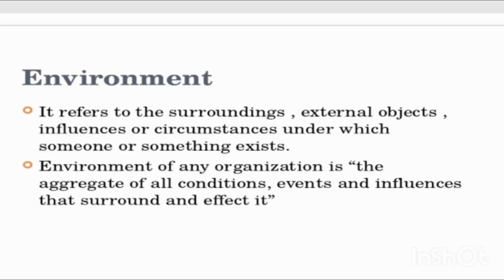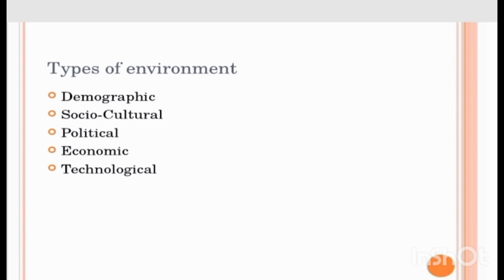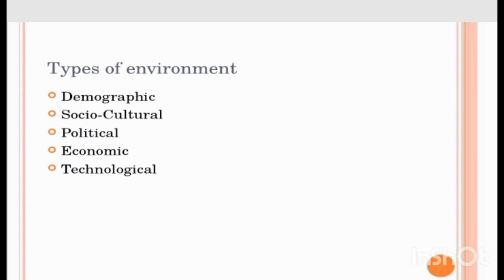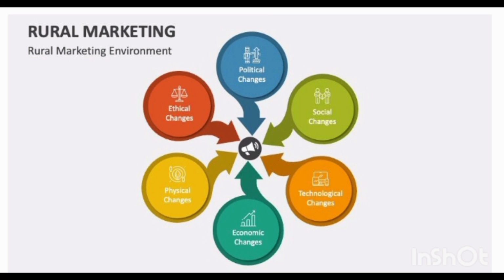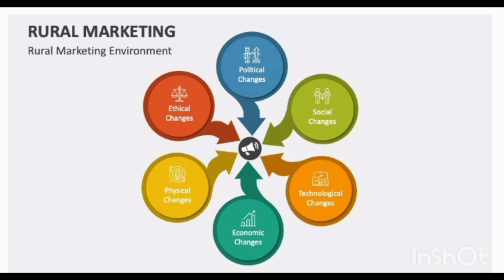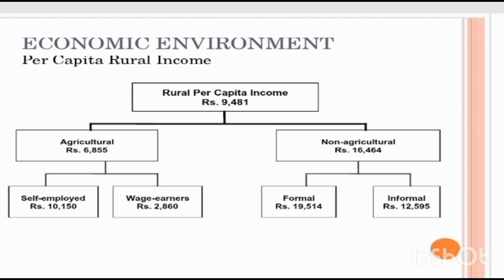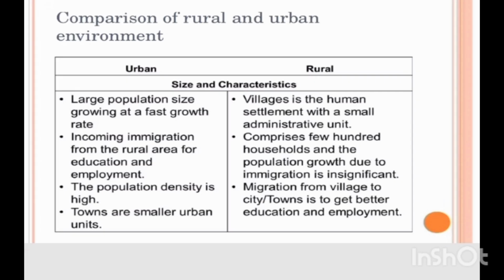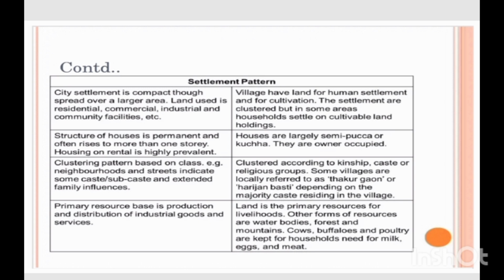Rural marketing environment